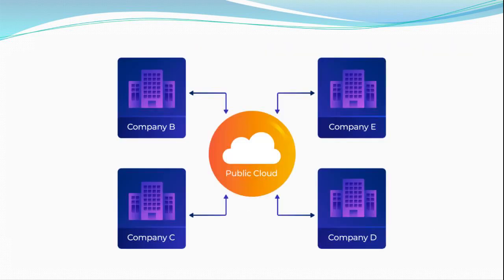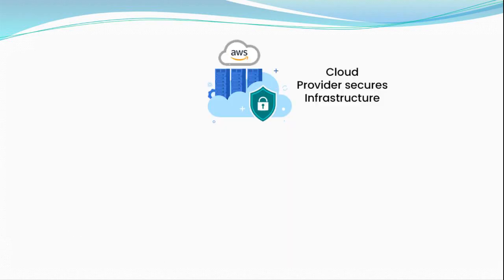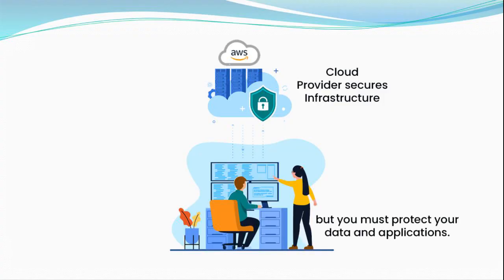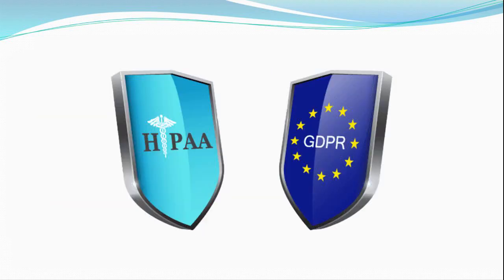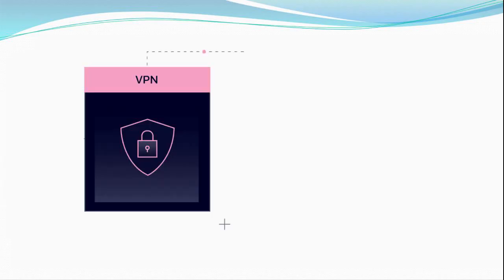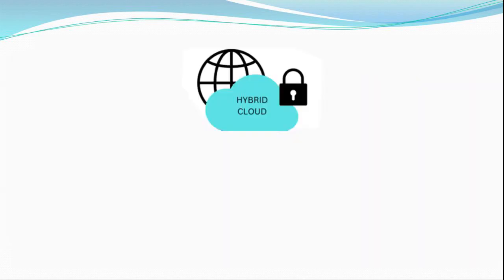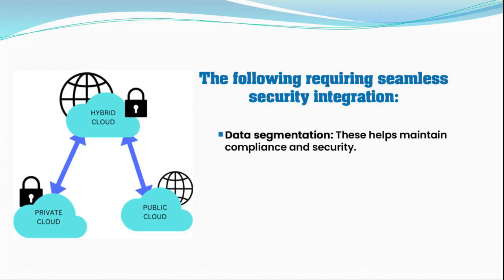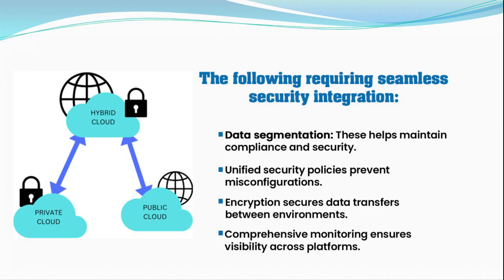Cloud Security Architecture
Work Experience

🎬 **Cloud Security Architecture: Building a Secure Cloud Foundation**

Welcome to this in-depth tutorial on **Cloud Security Architecture**. Whether you're securing public, private, or hybrid cloud environments, this lesson covers the frameworks, controls, and best practices needed to design and maintain a resilient cloud security posture.

Here’s what we cover:

🏗️ **Security Across Cloud Environments**
- **Public Cloud (AWS, Azure, GCP)**:
  Shared responsibility model—you secure your data & apps; provider secures infrastructure.
  Use **IAM policies, encryption, firewalls, VPNs**; comply with **GDPR, HIPAA**.

- **Private Cloud (On-premise/Dedicated)**:
  Full control over infrastructure & access.
  Implement **strict access controls, physical security, insider threat monitoring**.

- **Hybrid Cloud (Public + Private)**:
  Integrate security seamlessly across environments.
  Focus on **data segmentation, unified policies, encrypted transfers, cross-platform monitoring**.

📜 **Key Cloud Security Frameworks & Standards**
- **ISO Standards**:
  ✅ ISO 27001 – Information Security Management
  ✅ ISO 27017 – Cloud-specific security controls
  ✅ ISO 27018 – Protection of personal data in the cloud

- **NIST Cybersecurity Framework**:
  Identify → Protect → Detect → Respond → Recover
  Provides structured guidelines for cloud risk management.

- **CIS (Center for Internet Security) Benchmarks**:
  Hardened configuration guidelines & secure images for AWS, Azure, GCP.

🔐 **Identity & Access Management (IAM) Fundamentals**
IAM ensures only authorized users access cloud resources.
**Core IAM Functions**:
1. **Identification** – Establish user identities
2. **Authentication** – Verify with passwords, MFA, biometrics
3. **Authorization** – Assign permissions via RBAC (Role-Based Access Control)
4. **Auditing** – Monitor access logs for anomalies

**IAM Best Practices**:
✅ **Least Privilege Principle** – Grant minimum necessary access
✅ **Enforce Multi-Factor Authentication (MFA)** everywhere
✅ **Regularly review & update IAM policies**
✅ **Monitor IAM activity** with logging & alerts

🛡️ **Best Practices for Securing Cloud Environments**
- **Data Encryption**: At rest & in transit
- **Network Security**: Use VPCs, security groups, firewalls, VPNs
- **Compliance Alignment**: Follow GDPR, HIPAA, PCI-DSS as needed
- **Continuous Monitoring**: Deploy SIEM, CSPM, and threat detection tools
- **Regular Audits & Penetration Testing**
- **Incident Response Planning** – Prepare for breaches

Understanding cloud security architecture is essential for cloud architects, DevOps engineers, security professionals, and IT leaders responsible for secure cloud deployments.

📘 **Ready to design secure cloud environments?**
Test your knowledge with quizzes, hands-on labs, and real-world projects inside **MotivaLogic Academy LMS**.

Explore advanced courses in cloud security, compliance, and architecture.